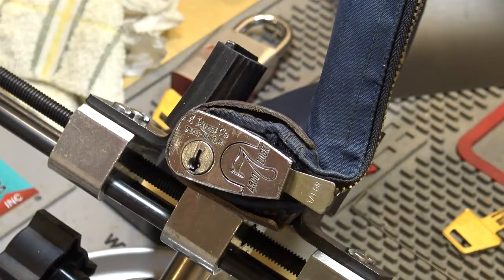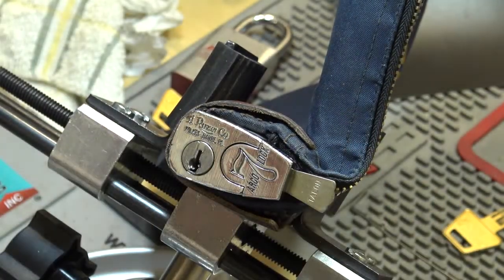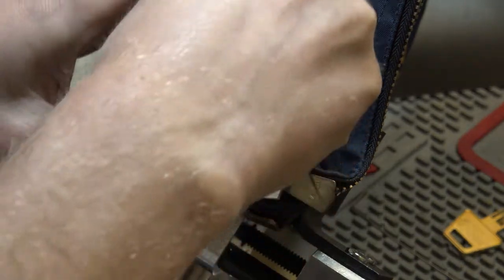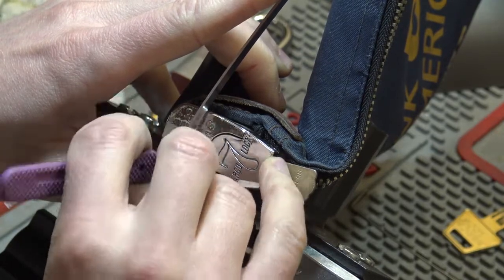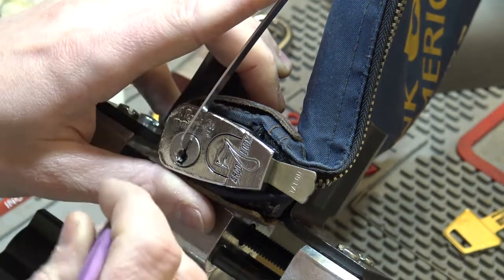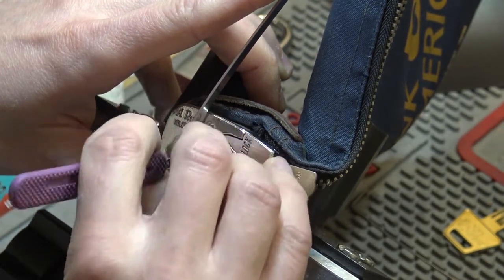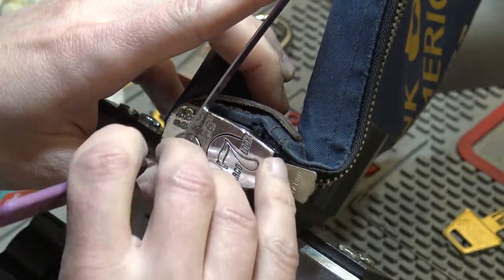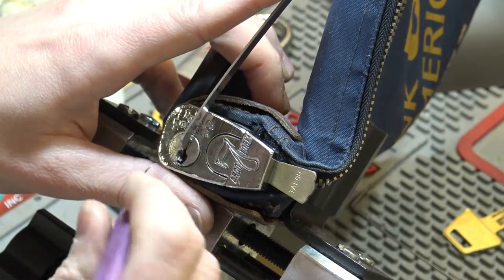(356) Arco 7 Lock on A Rifken Money Bag